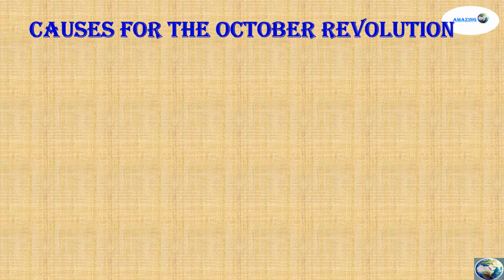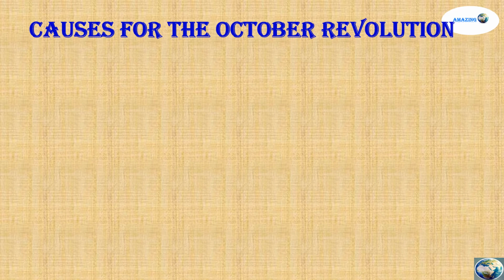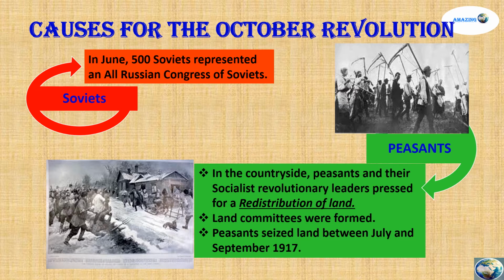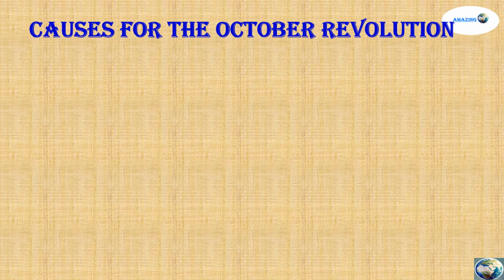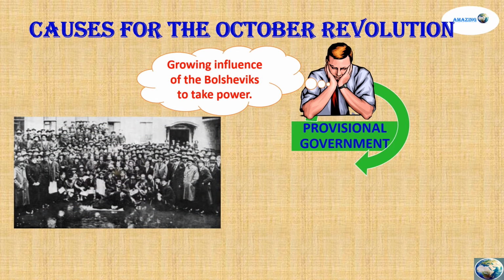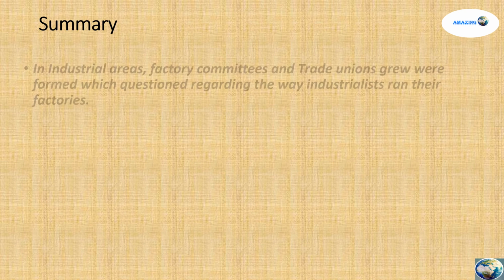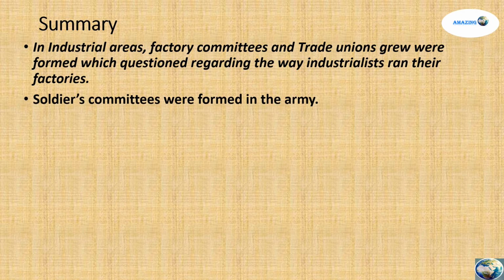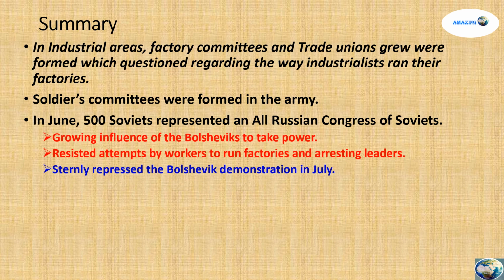Socialism in Europe and Russian Revolution - Part 11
Lear about the causes that led to the October Revolution of 1917.